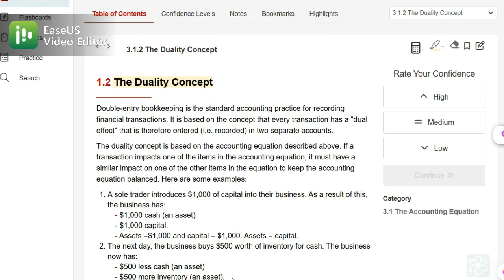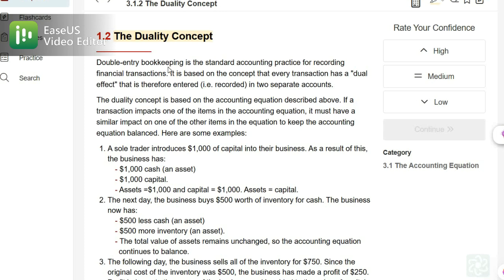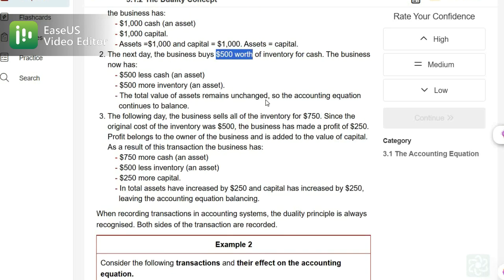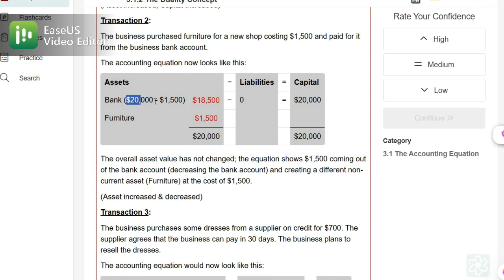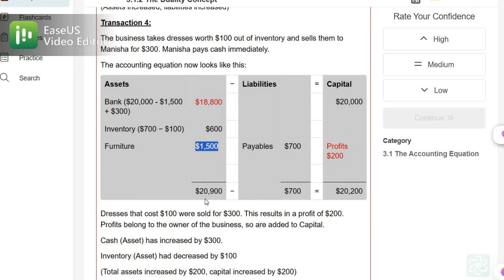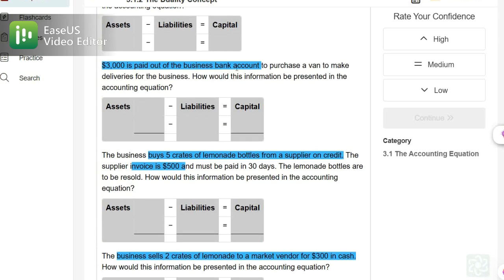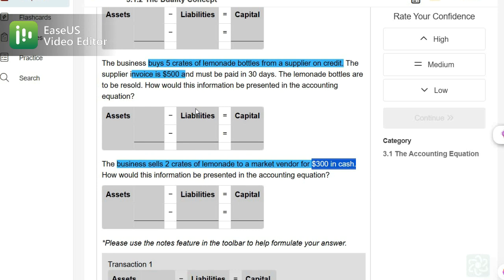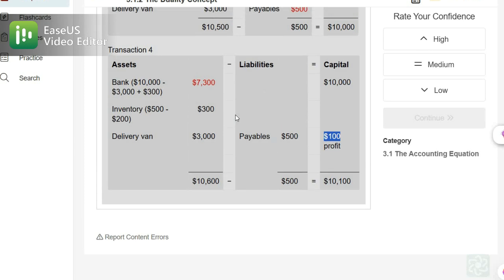1.2 The Duality Concept |FA1 ACCA LECTURE 18